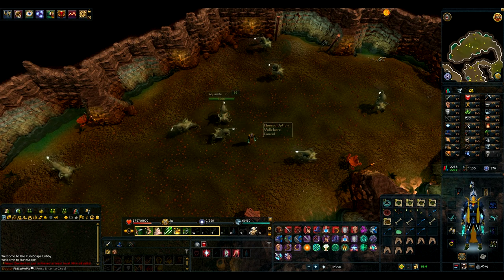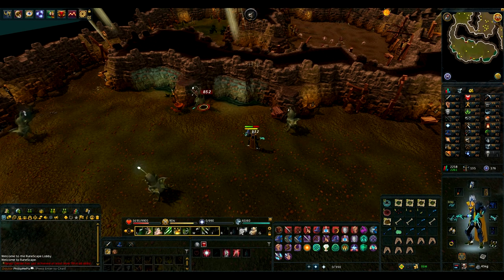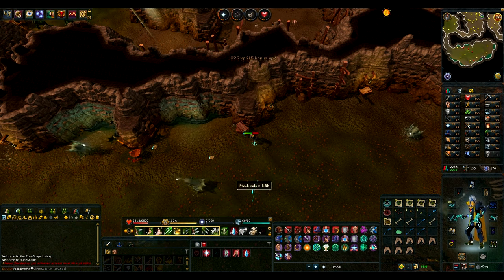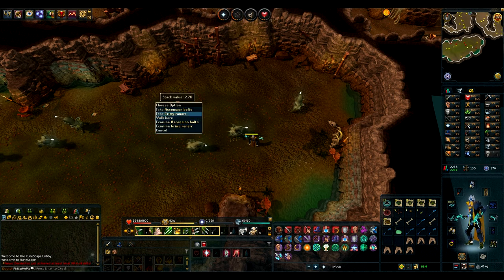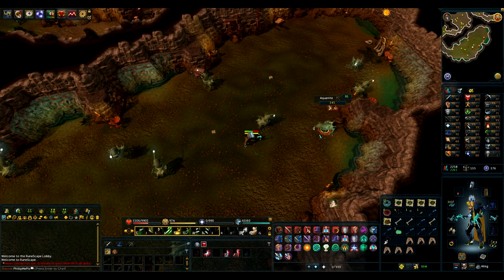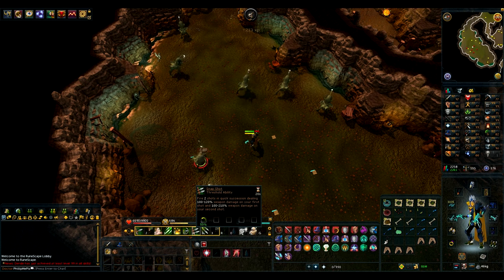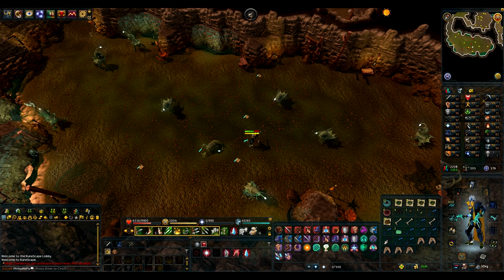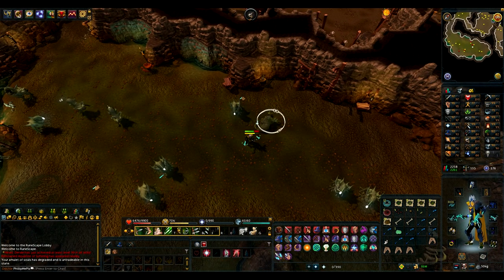RS Updates | Skill Pets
Skill Pets have been released! BELOW IS A LIST OF SKILLS/HOW YOU GET SKILL PETS IN EACH SKILL.

*Note: Protean items may or may not work, if anyone has gotten a pet using Protean please let us know!

Agility – "Dojo Mojo"

Completing any of the following agility courses:
Burthorpe course
Gnome stronghold
Advanced gnome stronghold
Agility pyramid
Penguin course
Barbarian outpost
Advanced barbarian outpost
Ape Atoll course
Wilderness course
Werewolf course
Bandos throne room
Hefin course
Dorgesh-kaan
Serenity Posts
Note - silverhawk boots are excluded
Construction – "Baby Yaga’s House"

Building furniture at a furniture hotspot
Assembling flatpacks
Cooking – "Ramsay"

Cooking food
Brewing
Crafting – "Gemi"

Crafting battlestaves
Glassblowing
Crafting jewellery
Crafting leather
Using a potter’s wheel
Using a spinning wheel
Divination – "Willow"

Gathering wisps
Converting memories
Note - any products made through Divination will not count, also gathering from Divine Locations will not work
Dungeoneering - "Gordie"

Complete dungeons
The dungeoneering pet chance is adjusted to take party size into account. Doing a floor quickly on your own has about the same chance of yielding a pet as completing a five-person floor quickly.
Resource Dungeons will not count
Other skills trained while in Dungeoneering will not give a chance to gain a Skilling Pet
Farming - "Brains"

Checking patches
Planting seeds on patches
Firemaking - "Bernie"

Herb burner
Bone burning
Burning log lines
Bonfires
Inferno Adze will work.
Fishing – "Bubbles"

Fishing!
Barbarian Fishing
Waterfall Fishing
Fletching – "Flo"

Fletching Bows
Stringing Bows
Feathering/tipping ammo
Fletching headless arrows
Herblore - "Herbert"

Mixing a potion
Cleaning herbs
Herb burning
Hunter – "Ace"

Tracking
Bird snaring
Butterfly netting
Impling netting (but not impulses)
Deadfall trapping
Box trapping
Rabbit snaring
Net trapping
Pitfall trapping
Falconry
Magic boxes
Charm sprites
Catching div chronicles
Invention – "Malcolm"

Disassembling
Siphoning
Discovering blueprints
Mining – "Rocky"

Mining rocks
Lava flow mine
Runecrafting – "Rue"

Using altars (both normal and ZMI)
Going to Runespan and siphoning creatures, nodes and/or the Runesphere
Slayer - "Crabbe"

Killing an enemy that counts towards your current Slayer task
Reaper assignments
Smithing – "Smithy"

Smelting bars
Smithing weapons/armour
Making the following items in the Artisan Workshop: burial armour, cannon repair, ceremonial swords, tracks
Thieving – "Ralph"

Regular pickpocket
Elf pickpocket
Stalls
Chests
Pyramid Plunder
Note - doors are excluded from this
Woodcutting – "Woody"

Tree cutting
Ivy
Log splitting
Note - machete cutting is excluded from this
Please note that when you unlock a pet, the game will try to add it to you inventory, then your bank. If both are full, it will be delivered as soon as you clear space in either of those places.